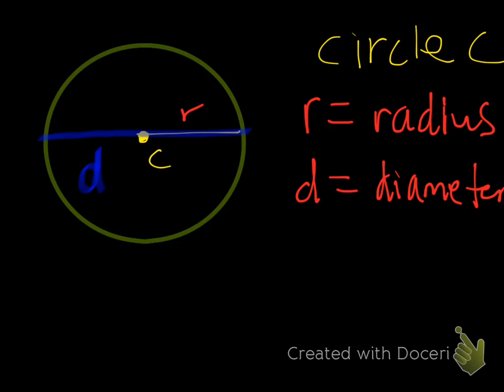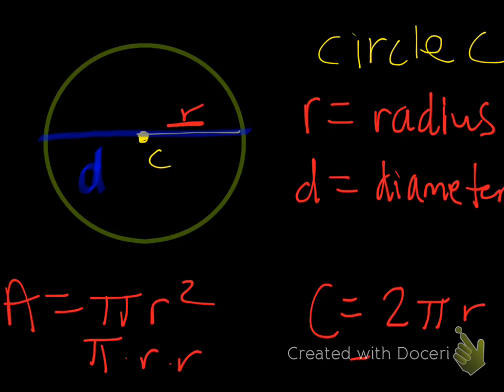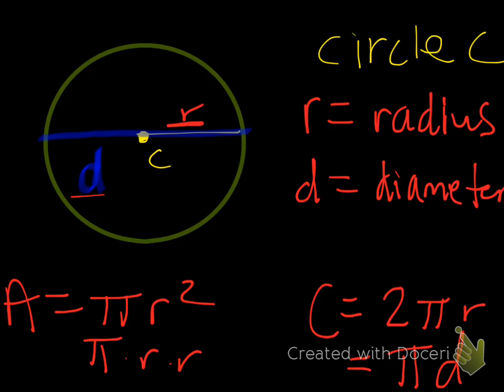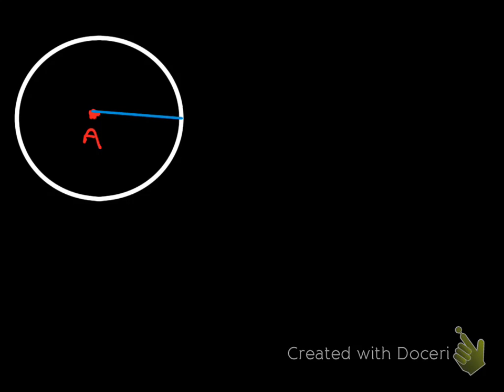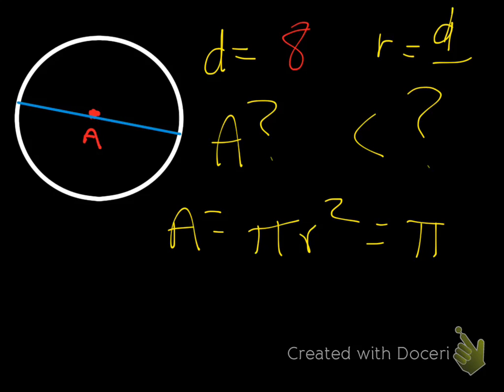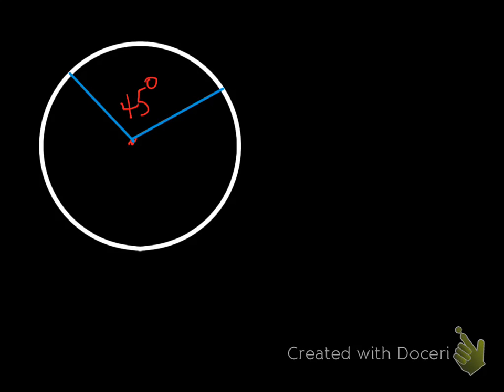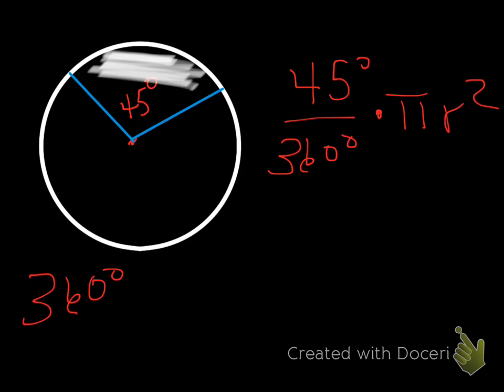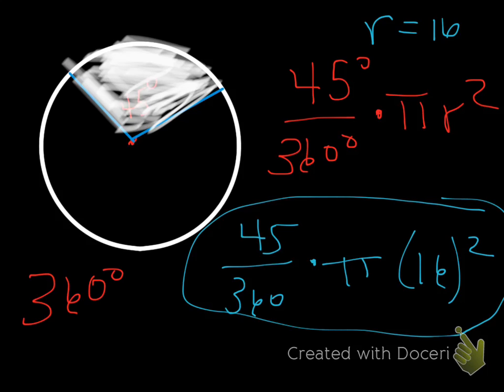Circles Sample Video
Here is another sample video on circles